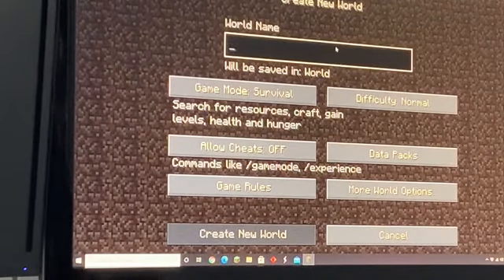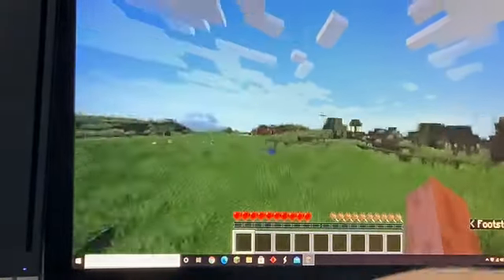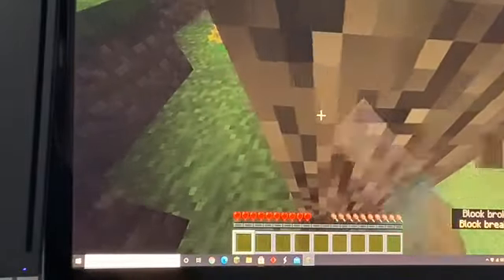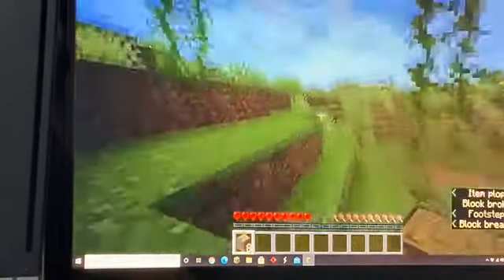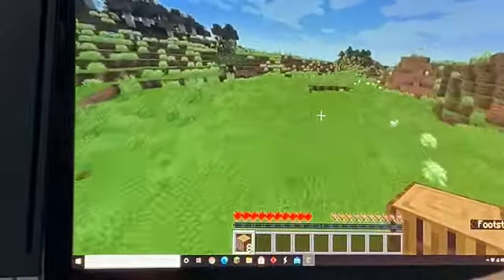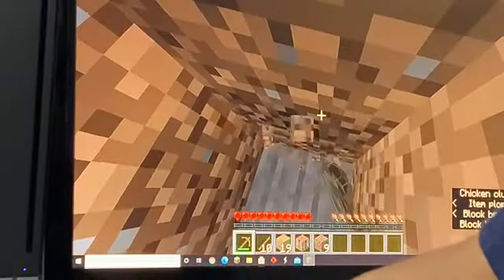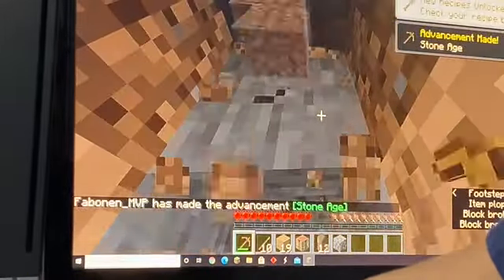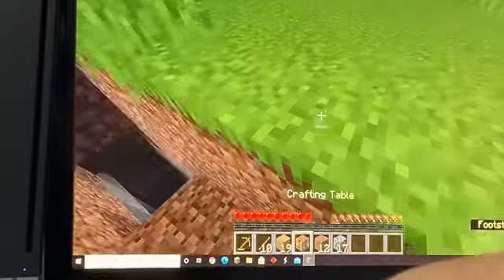Minecraft Let’s Play Episode 1